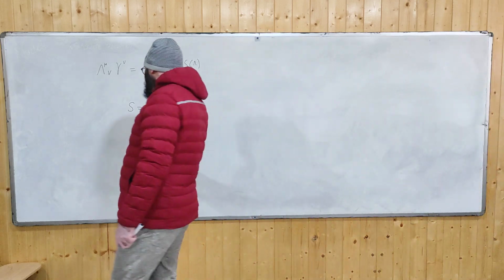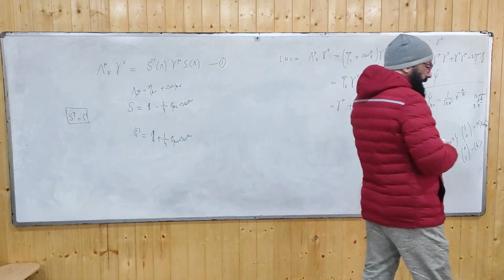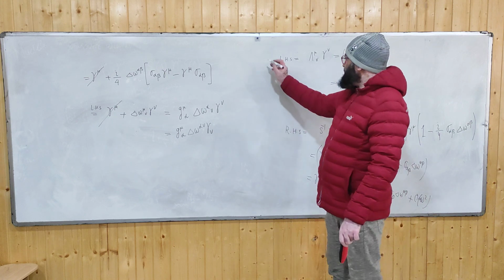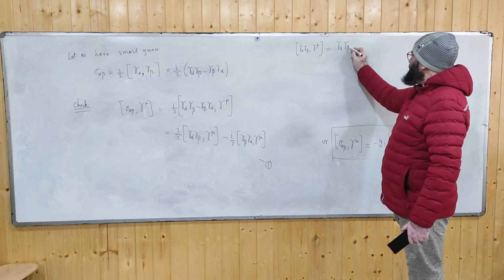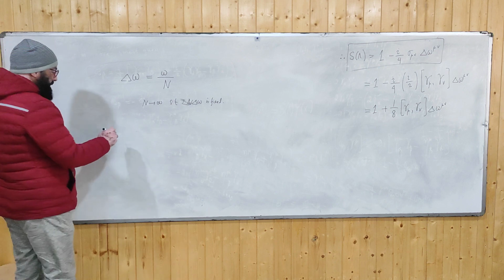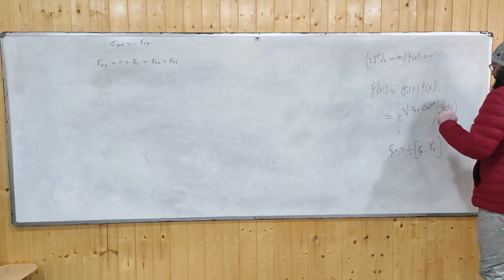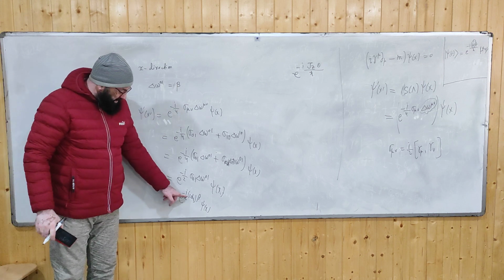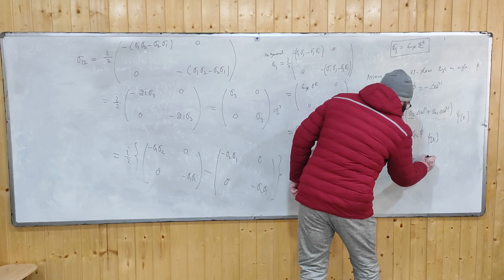lec 6 | Quantum Field Theory | Dr Muzaffar Lone | Kashmir University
batch 2021 .